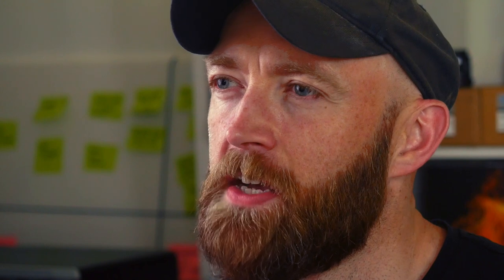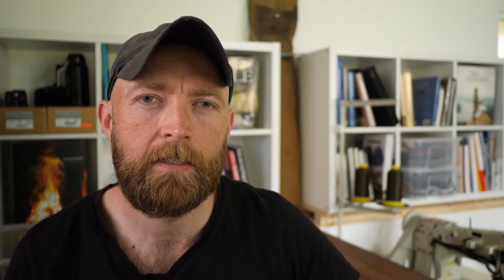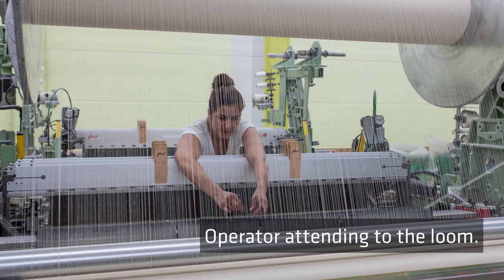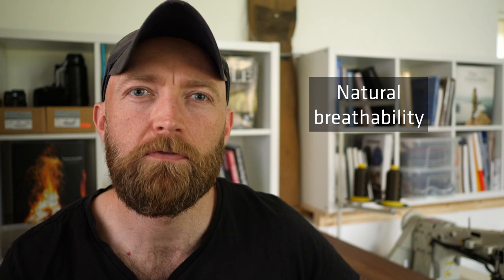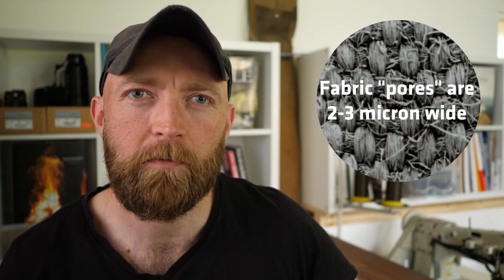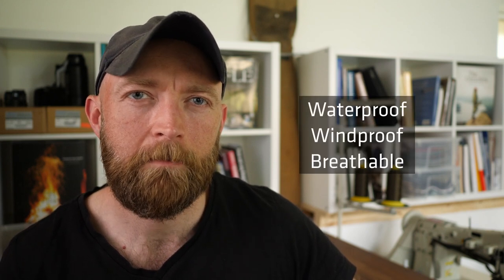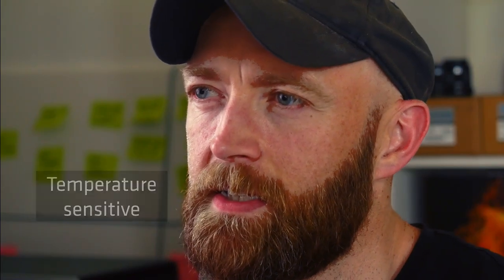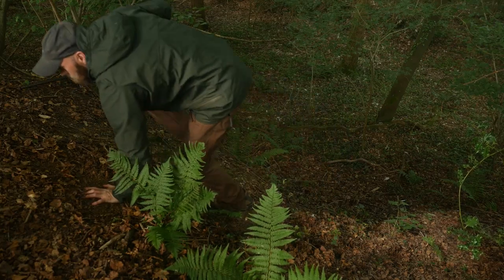RedKettle - Ventile cotton fabric: Challenging conventional wisdom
Video by RedKettle explaining how Ventile® cotton is made, how it works, the scenarios where it shines and the use cases where we we use other materials.